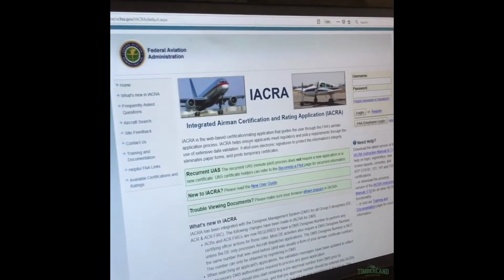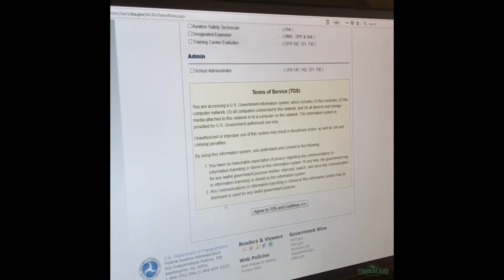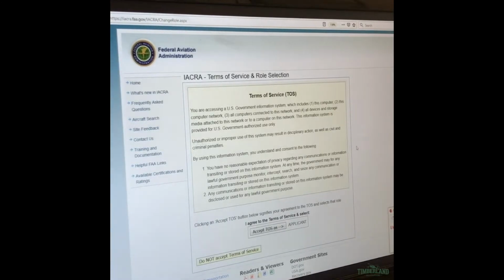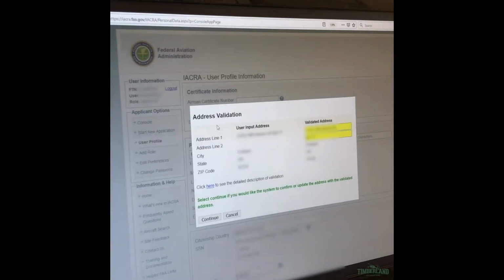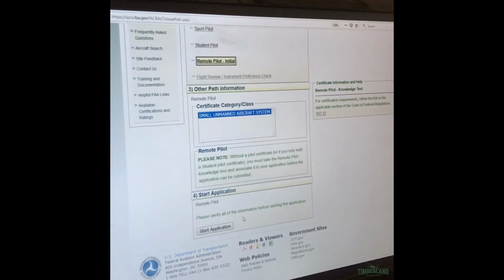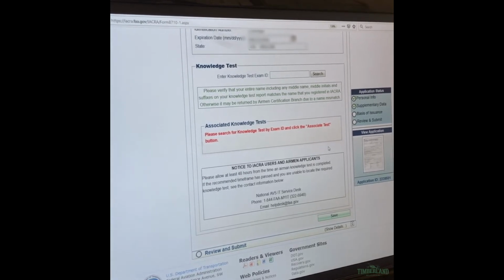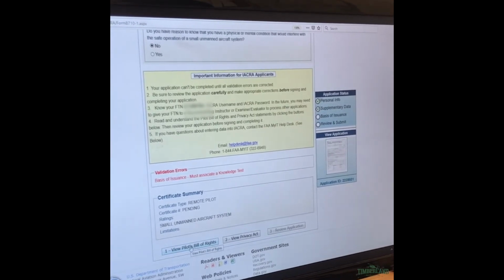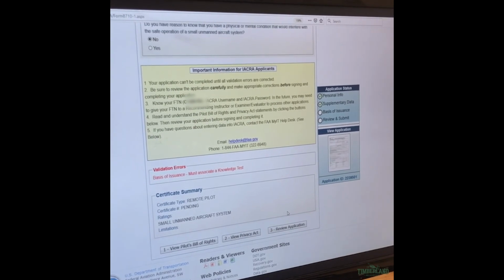IACRA Registration for sUAS Commercial Certificate Part 107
This video walks new IACRA registrants through the registration and application process for the Part 107 Commercial UAS Certificate.